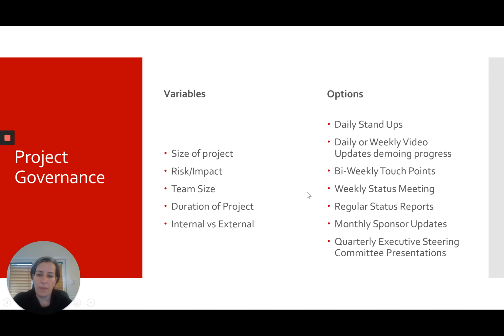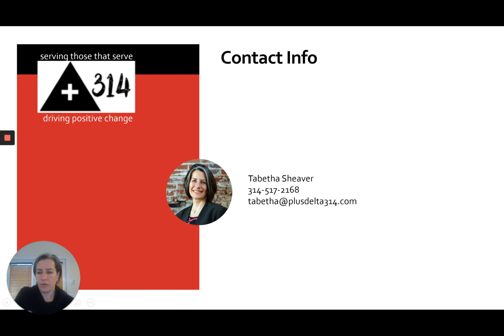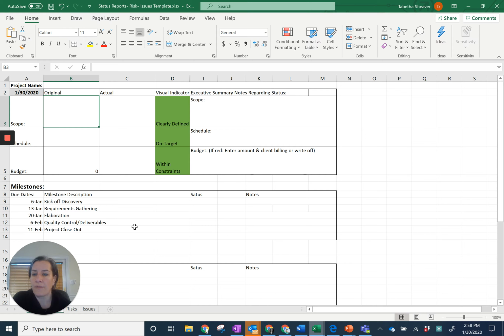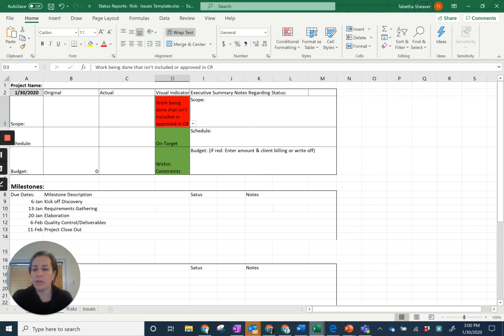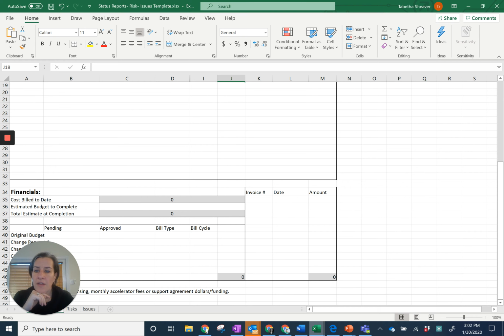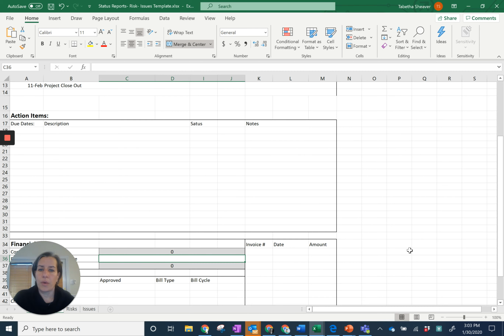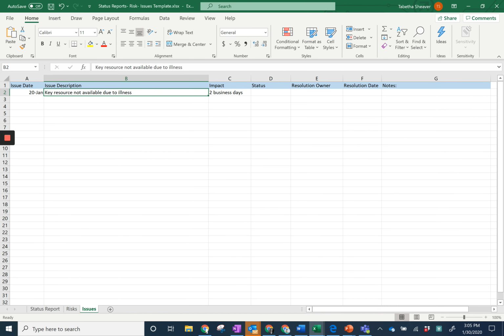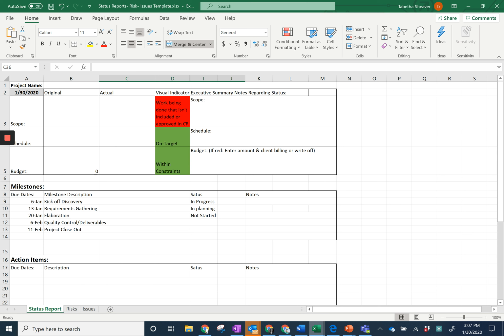Operational Excellence - Training Video - 9 - Project Governance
Operational Excellence - Training Video - 9
Project Governance: Monitoring the Project, Risk & Issues Tracking, Change Request Template

In this Training Video, we talk about where you are in the process, how much governance you need, and the B.SR.CR (Build, Status Reports, Change Requests).

Questions about this video or want hands on assistance in implementing what you've learned?

Plus Delta 314 has developed practical and innovative methods for motivating users, overcoming resistance and driving usage to improve software ROI. We employ a deep understanding of psychology, change management and project management. We view change and project management as half art-form and half hard work. We see the whole picture. We break it down into clearly definable and attainable steps that can be clearly communicated.

Want to know more about our services and how we can help you?

PlusDelta314.com
Helping You Achieve Operational Excellence